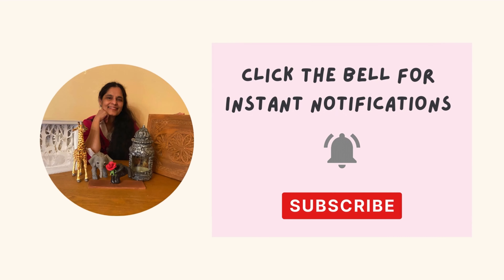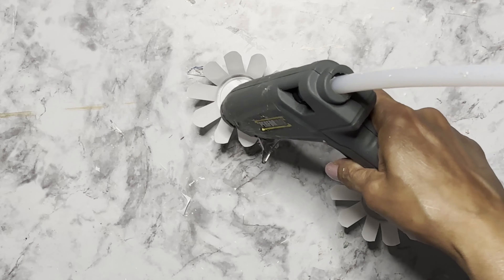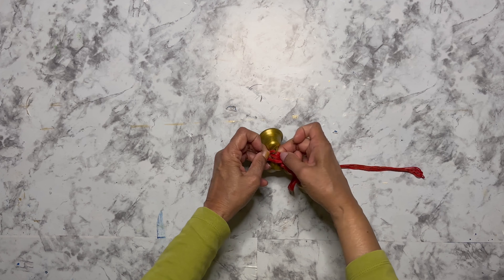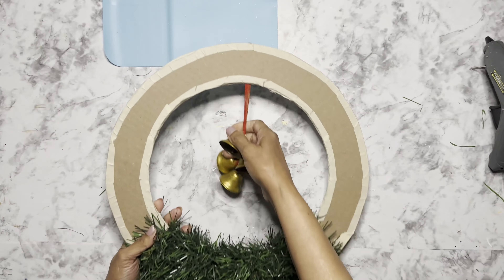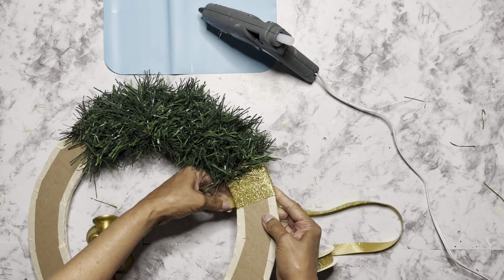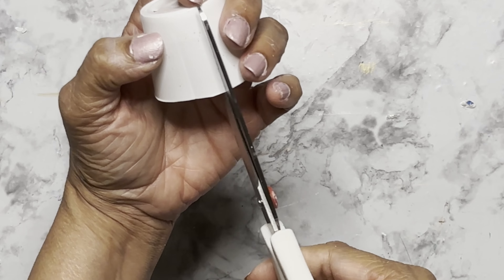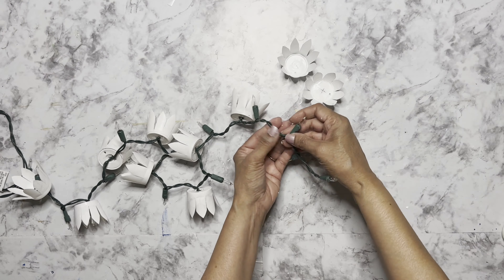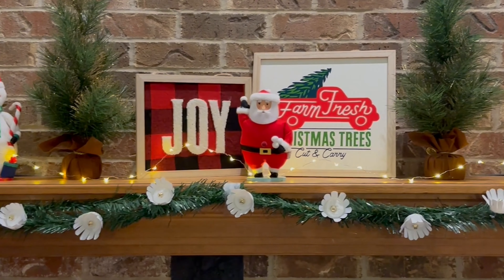Easy, Fun And Cheap Christmas Decoration with K Cups!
Looking for Easy, fun and cheap Christmas Decoration? This video is for you!  If you consume kcups coffee, you can gather used k cups and try these crafts. These are not just easy, fun and very cheap they also are ecofriendly crafts.